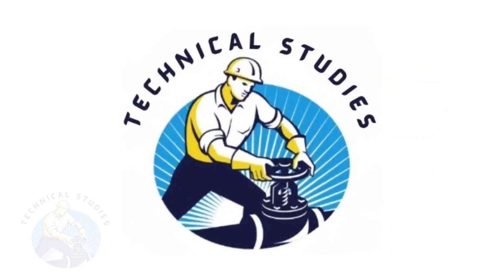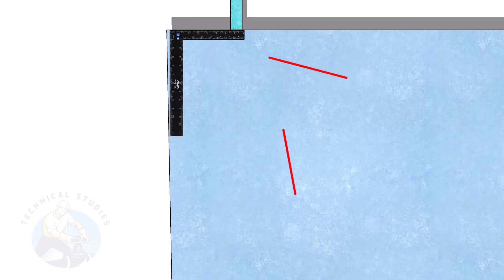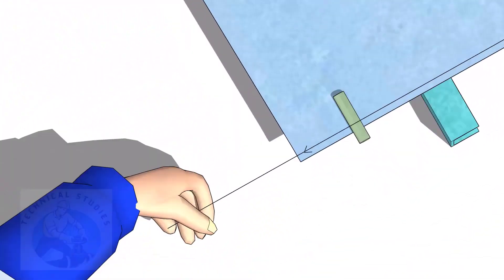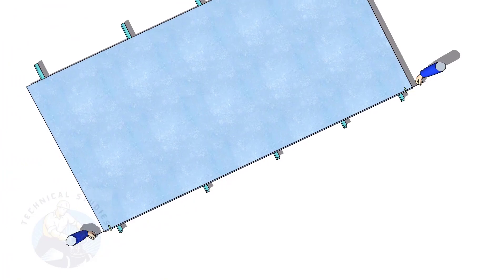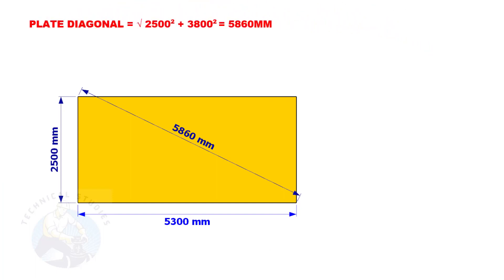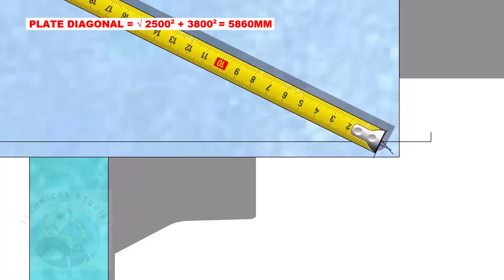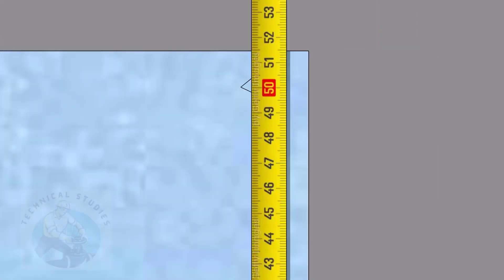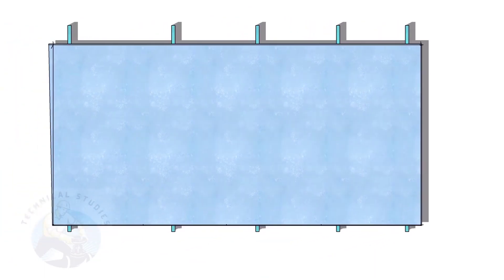Plate squaring tutorial correct method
How to square a plate. Tutorial for fitters.  @technicalstudies.
FOR PDF
PIPE DRAWING. SLOPE CALCULATION
TABLE DRAWING.
PIPE WIRE BENDING.
PIPING ISOMETRIC 3D.
PIPING ISOMETRIC DRAWING.
Pipe Dimensions full chart.
Sketch piping.
Piping iso drawing.